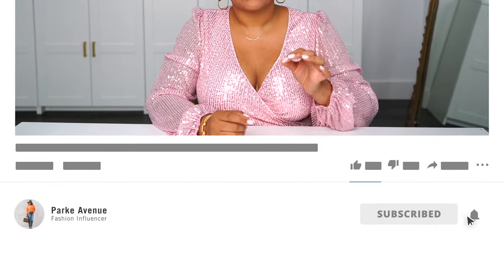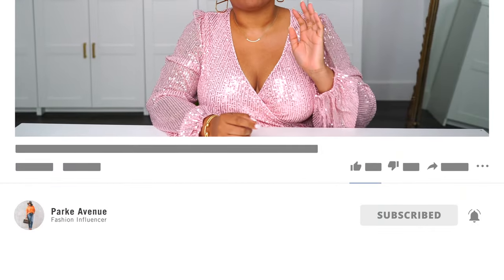Look Your Best But Spend The Least | End Of Summer Sale Must Haves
If you enjoyed these end of Summer sale must haves let me know and I'll do more sale round up videos like this one. Everything is linked in this description box. Enjoy!

Earrings I'm Wearing
Strapless Dress
Mock Neck Pleated Dress
Strapless Bra
Lace Bra
Black Mini Dress with Side cut Outs
Lavender Mini Dress (not on sale but gorg!)
Teal Mini Dress with Side Cut Outs
Black Maxi Dress with Side Cut Outs
Gold Double Knot Handbag (comes in lots of colors!)
Clutch with Tassel
Jacket (I have this in black)
Shorts (I have these in black)

✨Nordstrom Anniversary Sale Picks
Sunglasses (I ordered but havent recieved yet)
Maxi Cardigan
V-Neck Sweater
Cashmere Raw Hem Sweater
Diamond & Gold Bracelet